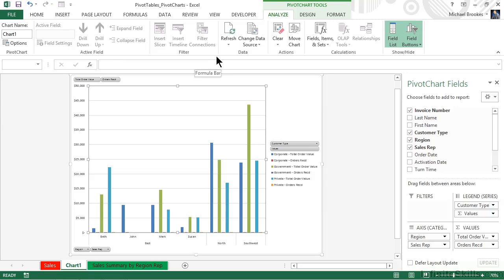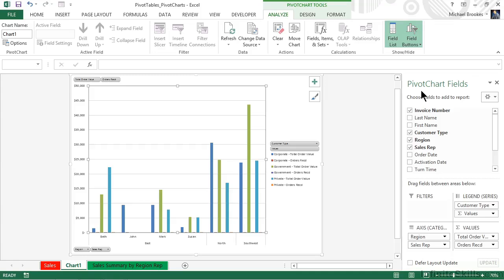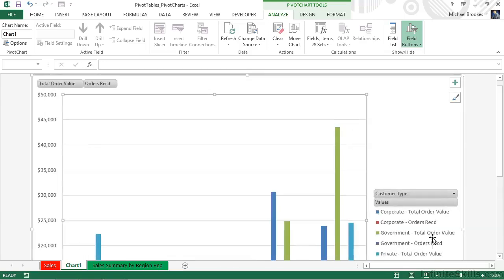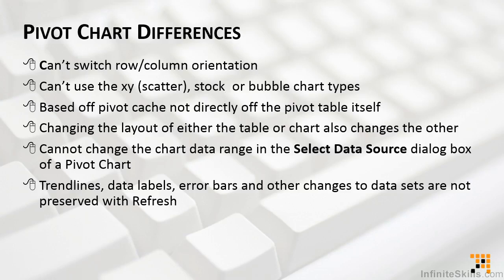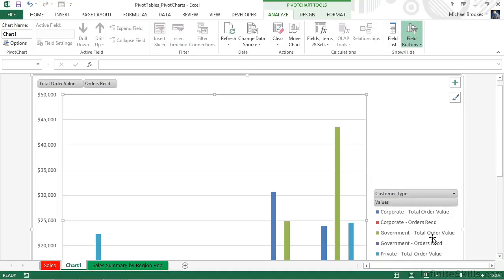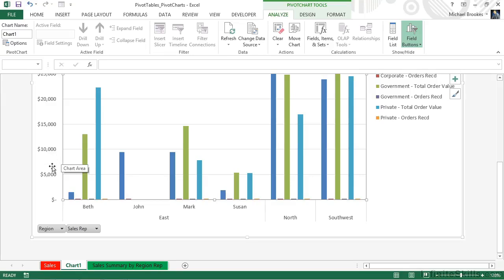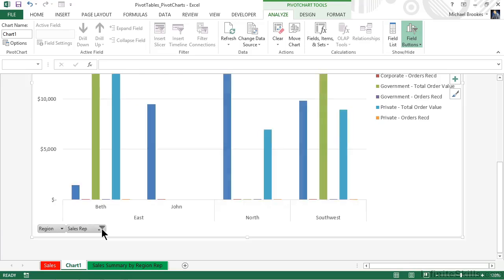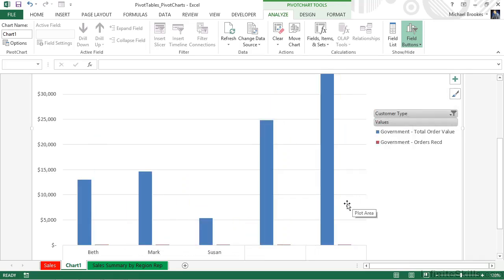41 Manipulating Charts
Exercise Files